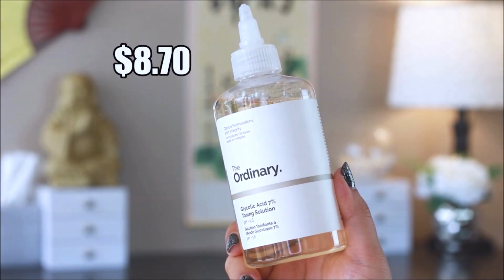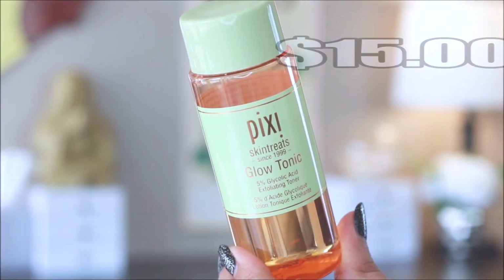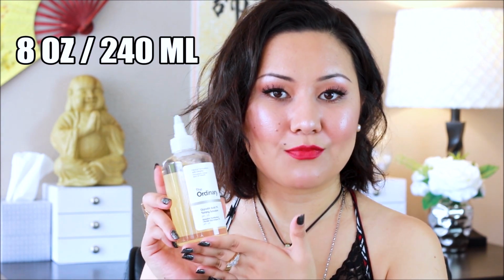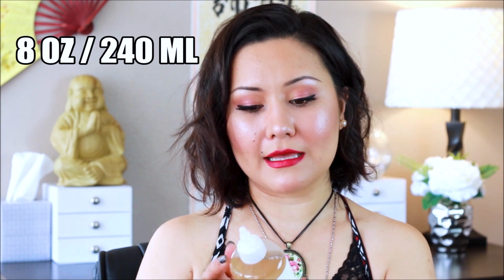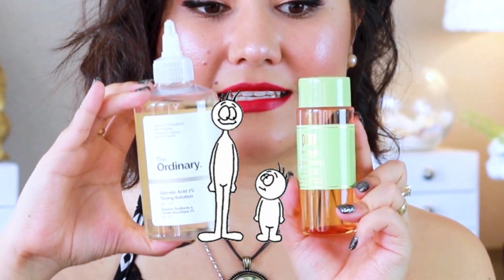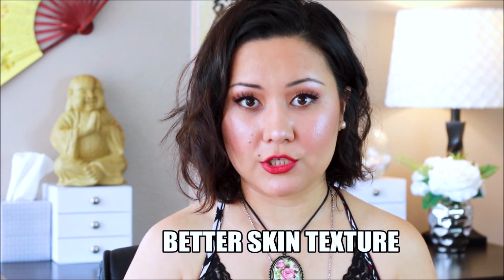THE ORDINARY GLYCOLIC ACID 7% TONING SOLUTION | Everything You NEED To Know About This Product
Today we are reviewing Glycolic Acid 7% Toning Solution from The Ordinary. I broke down all the information that I found about this product and also shared my review as well. I hope y'all find this useful.

YOU CAN PURCHASE THE PRODUCTS HERE

The Ordinary Glycolic Acid 7% Toning Solution (Cheapest Price)
The Ordinary Glycolic Acid 7% Toning Solution (Amazon)
Pixi Glow Tonic with 5% Glycolic Acid

Filmed With Canon EOS Rebel T6I

⭐ Three words can sum up my channel : Integrity, Passion, Progress!

Integrity- I believe in honesty of everything I do and I say. Hence, all of my videos are Totally Unbiased and will always be 💯!

Passion- I do things I love or I don't them at all!

Progress- Our circumstances cannot judge who we are, nor who we could be! 💪